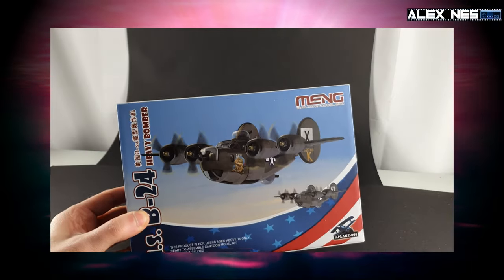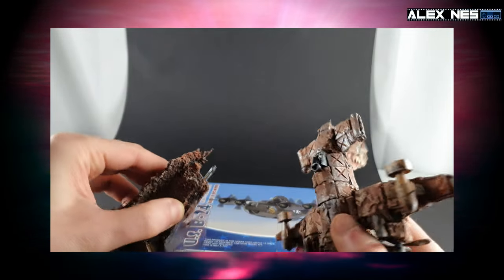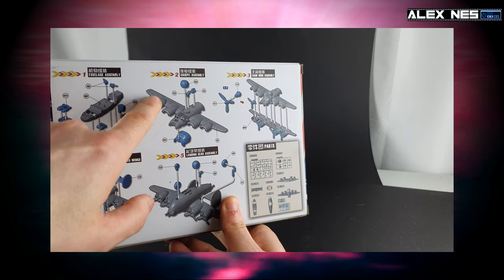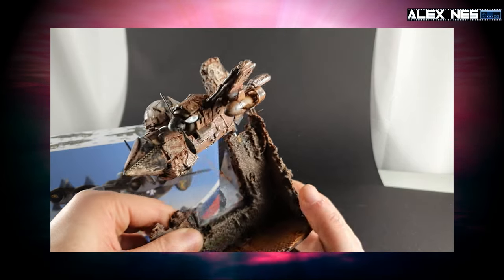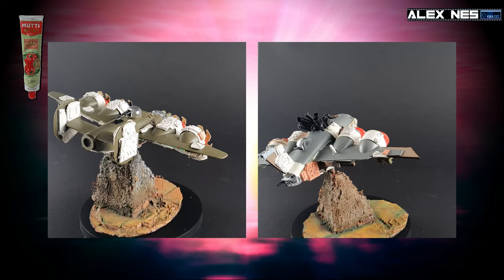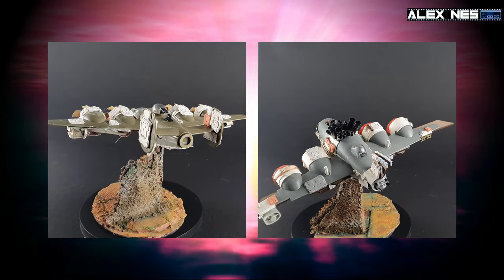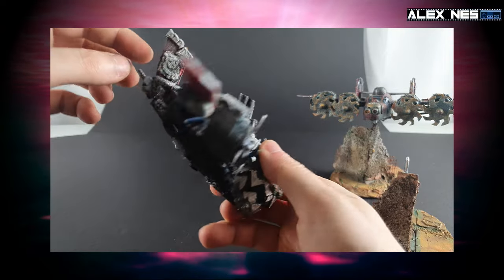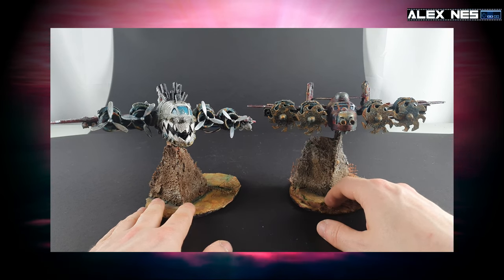Kit Bash - Warhammer 40,000 - Dakka Jets - 2 Planes; 1 Kit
A break from the typical scratch-building as a lot of beginners don't want to go straight into scratch-building & prefer kit-bashing or conversions.

🛒Campaign Terrain

For this song & more please check out Alex NES's music & support this artist's work: